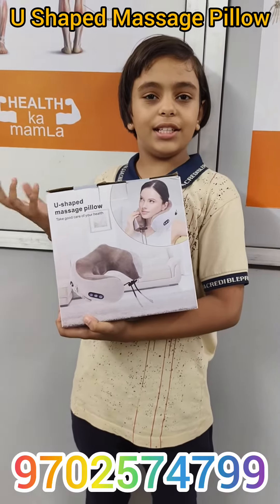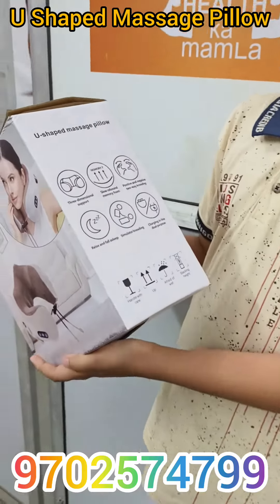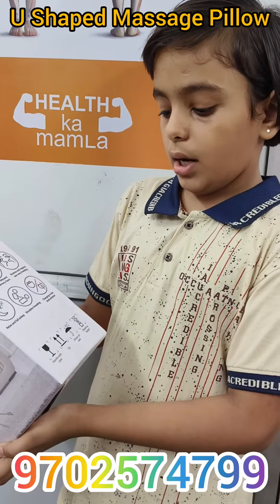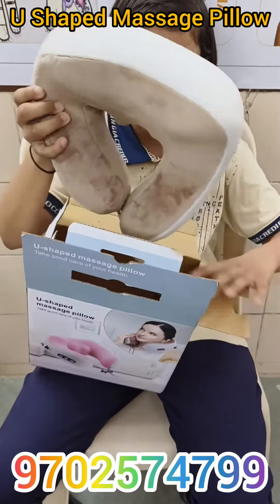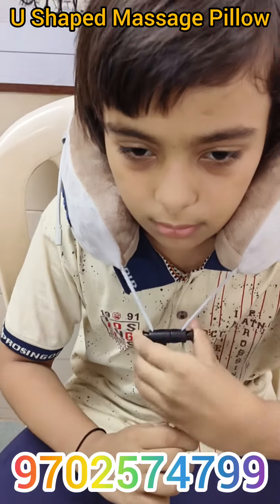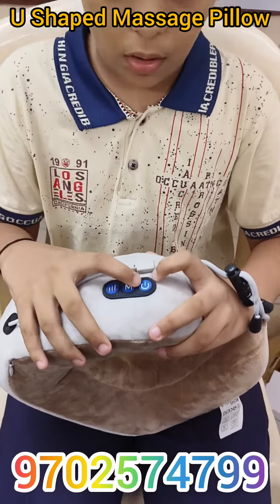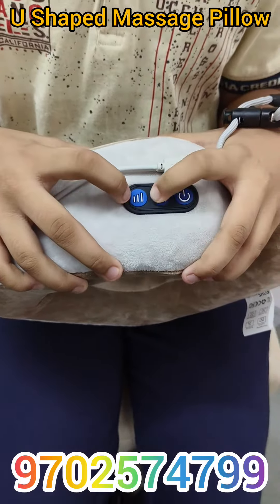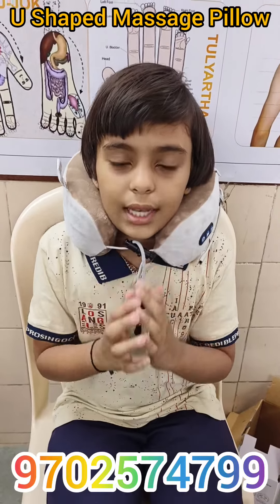U Shaped Massage Pillow Review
Congratulations for Trusting ACi’s Acupressure Products, it represents that you are really health conscious for your Family, Society & Country. 💐👏🏻👌🏻🙏🏻✅😊

क्योंकि यह हेल्थ का मामला है 😊🙏🏻 Acu Care Inc एक्यूप्रेशर उपकरण KANSA THERAPY TOOLS
Wholesale Acupressure Acupuncture Tens Magnetic Sujok Cupping Hijama Moxa Guasha Vibration Massager Fitness Exerciser Heating Beauty Alternative Therapy Instruments Supply From Andheri East, Mumbai

Vision :- To Avail All Types Holistic Healing Fast Moving Tools.

YouTube = Acupressure Ka Mamla Therapy Tools

 / acupressurekamaml...